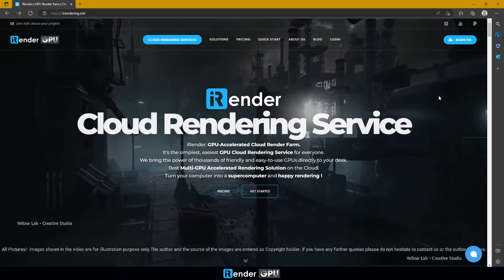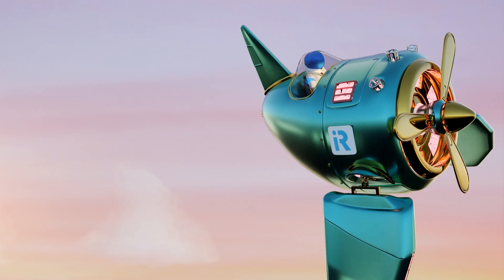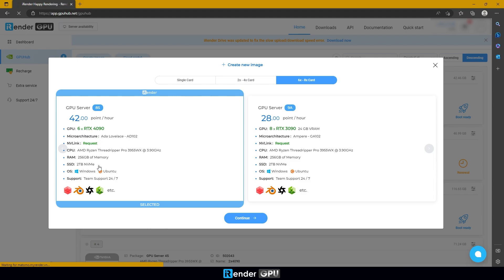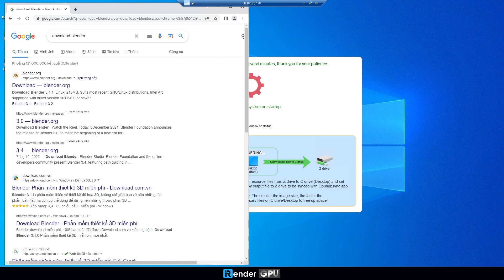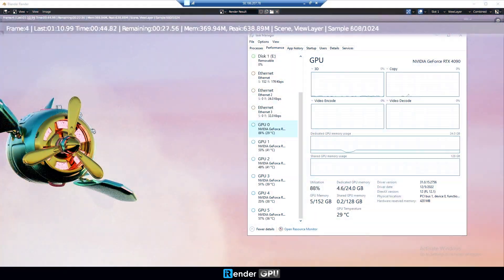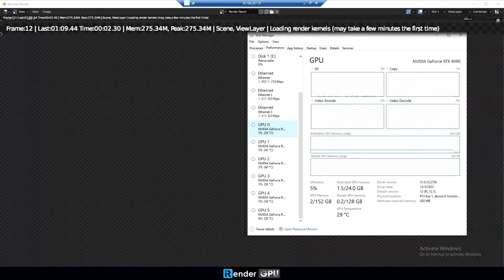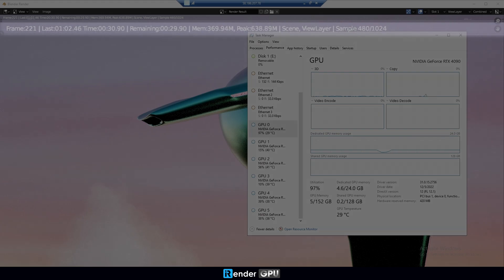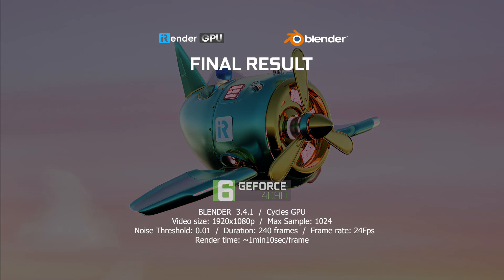GPU Render Farm for Blender & Cycles with 6x RTX 4090 | Blender Cloud Rendering | iRender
Powerful Render Farm for Blender & Cycles | iRender is a Powerful GPU-Acceleration Cloud Rendering Service supporting Blender projects with all 3D Render Engine such as Cycles, Eevee, Luxcore, Redshift, Octane, VRay, and so on.
GPU server 8S:
CPU: AMD Ryzen Threadripper Pro 3955WX @ 3.90GHz
GPU: 6x RTX 4090, 24GB VRAM
GPU Architecture: NVIDIA Ada Lovelace
RAM: 256GB
Storage: 2TB
00:00 Introduce new 6x RTX 4090 server
00:30 Blender project
00:43 Create & Boot image
01:15 Connect to the server
02:35 Render
05:03 Final result
iRender - Happy rendering
International